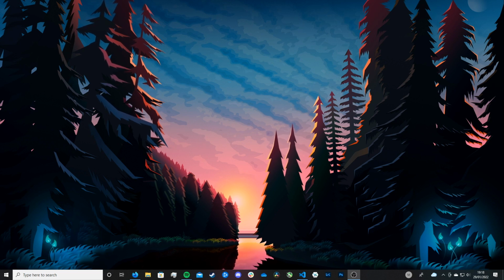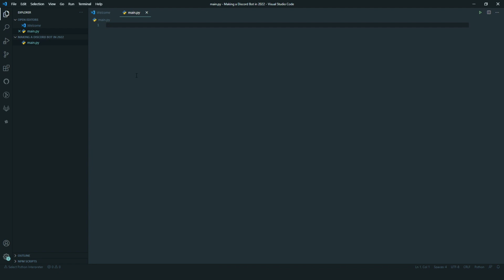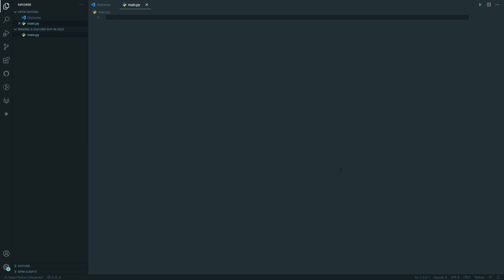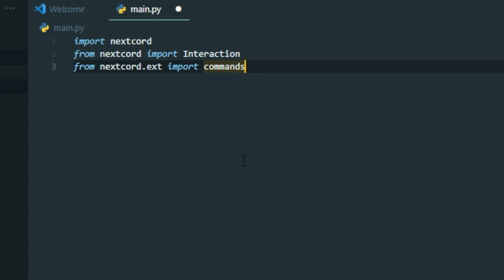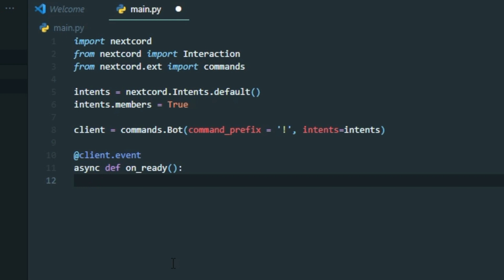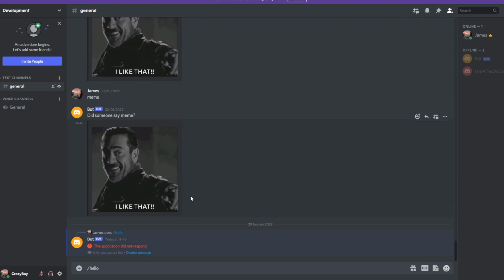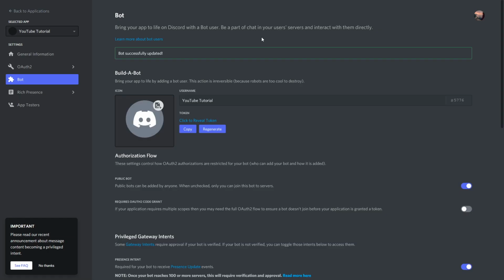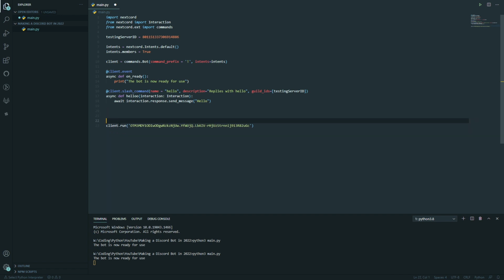How to MAKE a Discord Bot with Python in 2022!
Want to make a DISCORD BOT for your Discord Server? Want to Learn how to make a Discord Bot in Python?

Well then, in this complete beginners guide, I show you exactly how you can make a Discord Bot for your Discord Server. I go through everything you need to know from how to install Python to how to actually code your Discord Bot. By the end of this video, you will have a great understanding of how Discord Bot's work and how you can make one.